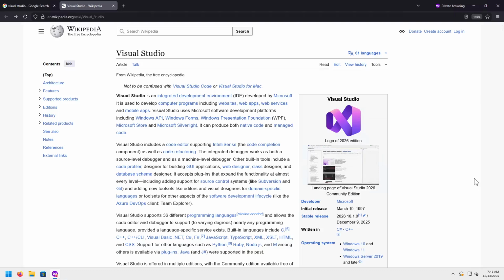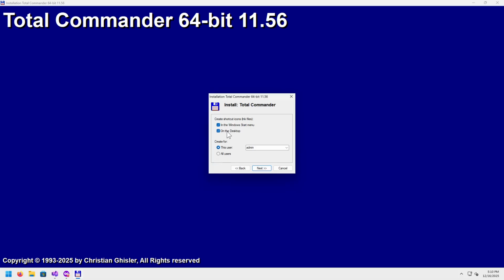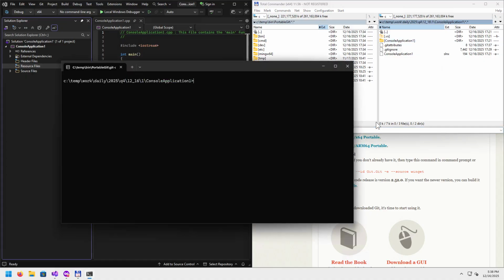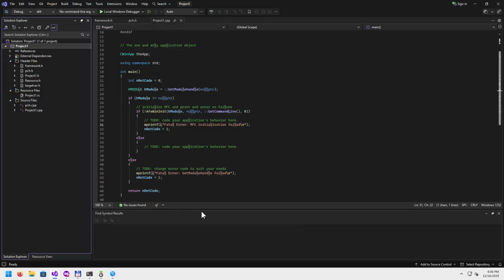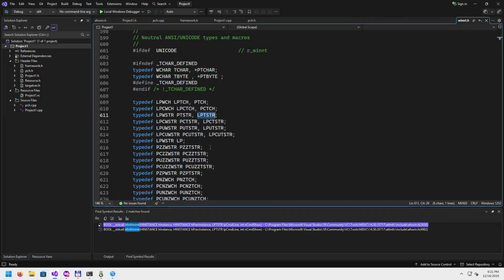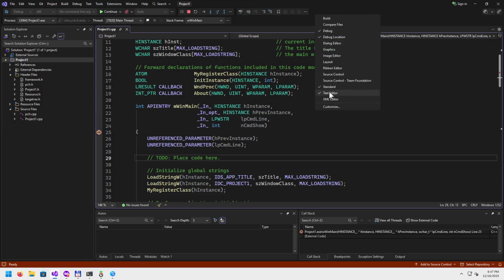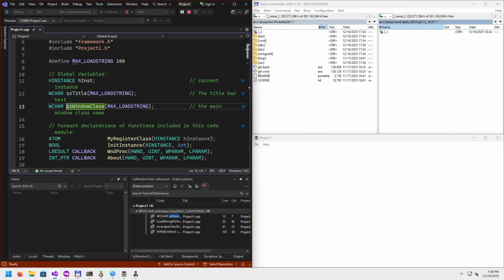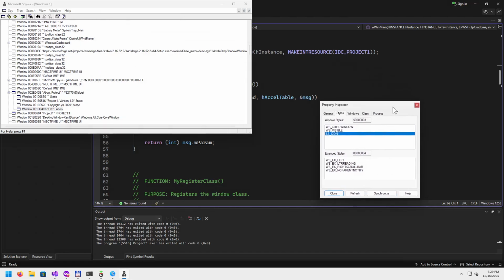Visual Studio 2026 Windows C++ development tutorial - December 2025 - 2db0e7a3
How to use Visual Studio 2026 for creating Windows C++ apps.